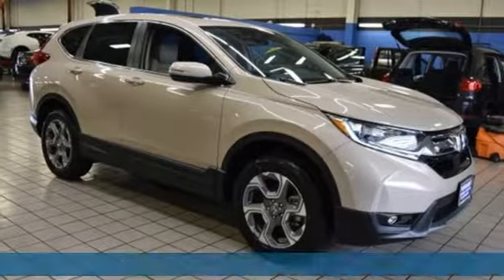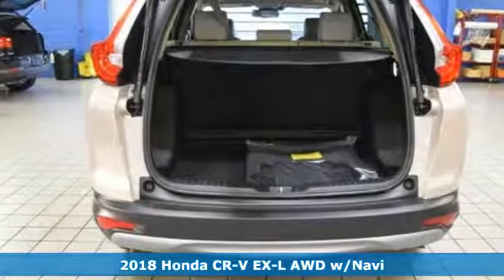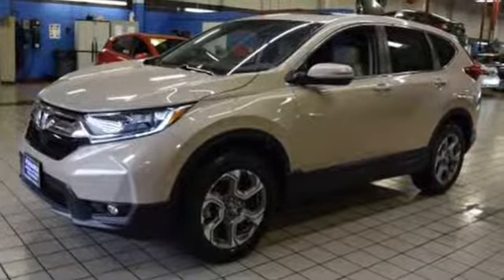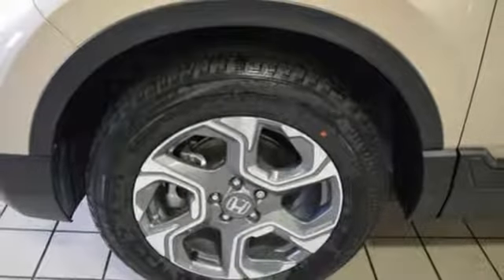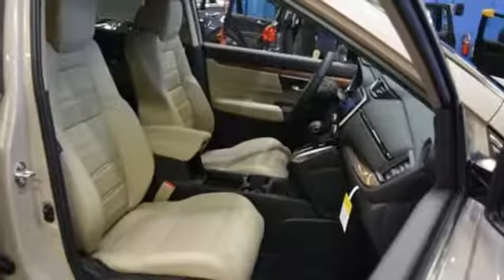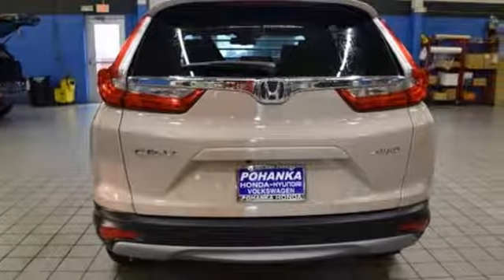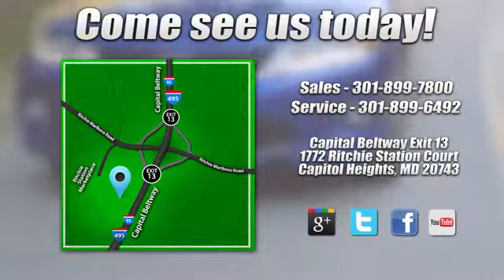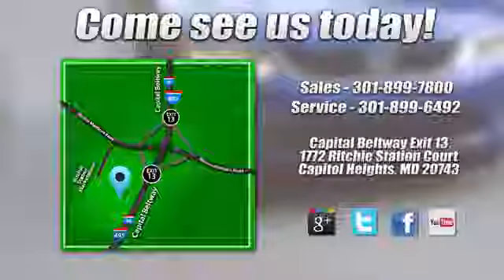New 2018 Honda CR-V Washington DC Honda Dealer, MD HJH698283 - SOLD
Year: 2018
Make: Honda
Model: CR-V
Trim: EX-L
Engine: 1.5L I4 DOHC 16V
Transmission: CVT
Interior: ivory
Stock #: HJH698283
VIN: 2HKRW2H87JH698283
sandstorm metallic 2018 Honda CR-V EX-L AWD CVT 1.5L I4 DOHC 16V AWD.brbrRecent Arrival! 27/33 City/Highway MPG

Address:
1772 Ritchie Station Court Capitol Heights